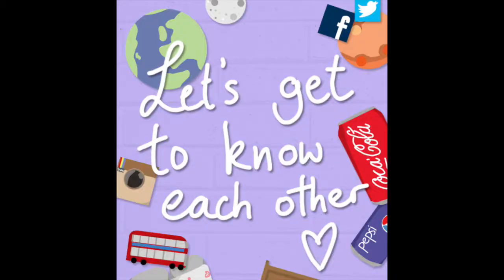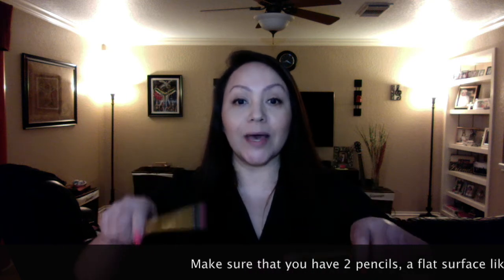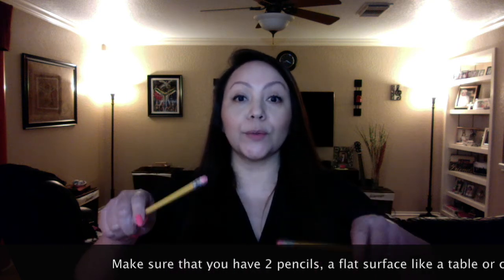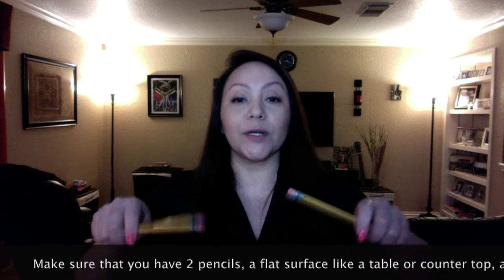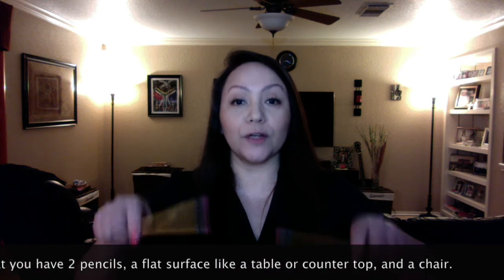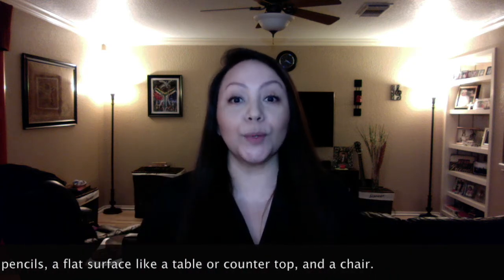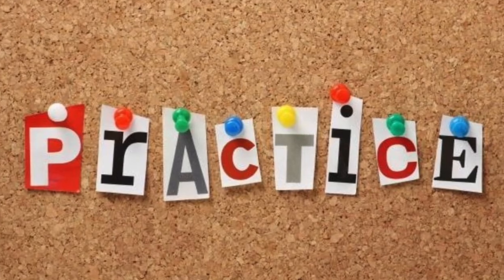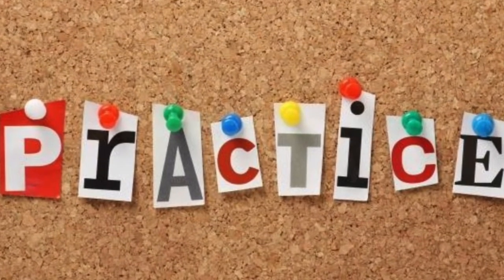Percussion Instrument Interview Video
Watch this video before your interview. You will see what supplies you will need and what to expect during your interview.  We cannot wait to meet you!!!